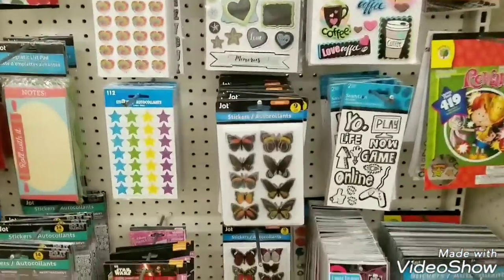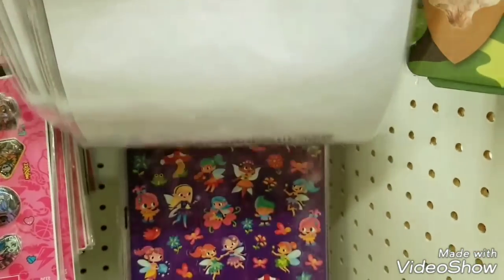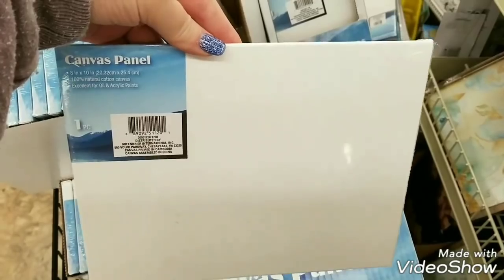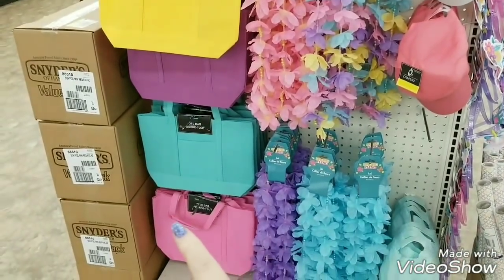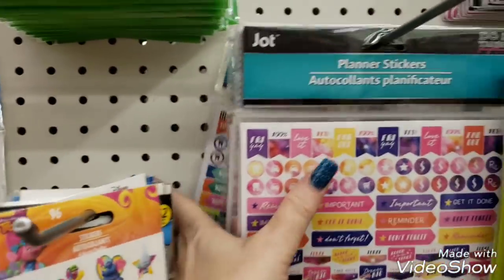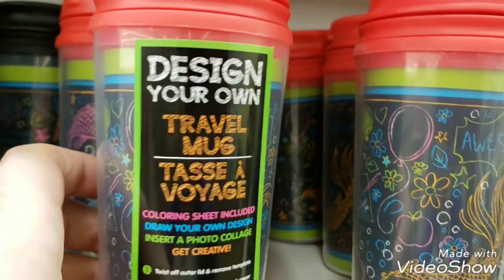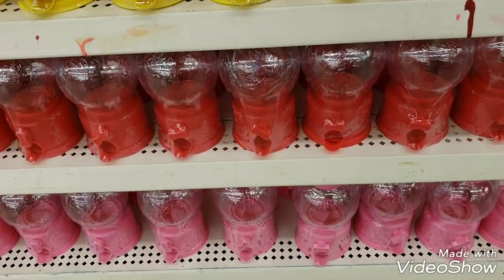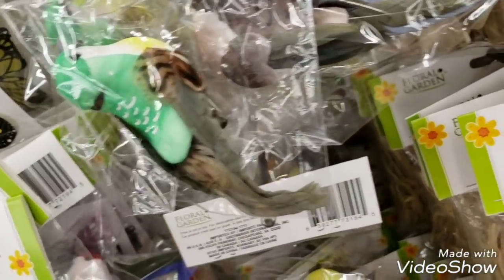💖 NEW AT DOLLAR TREE 💖